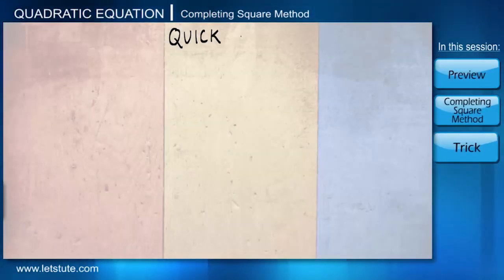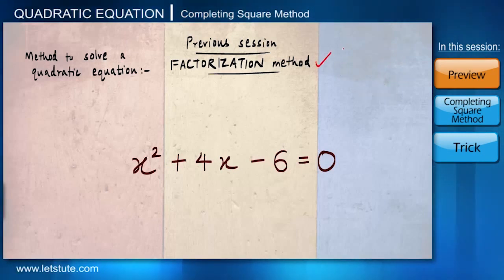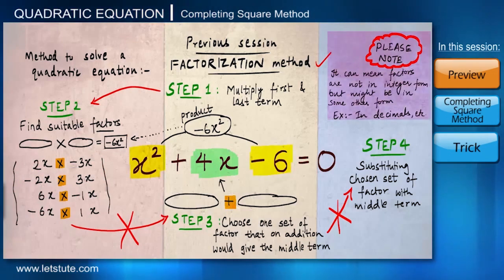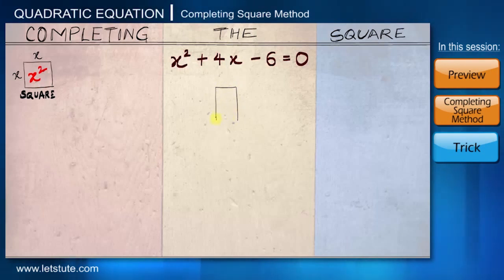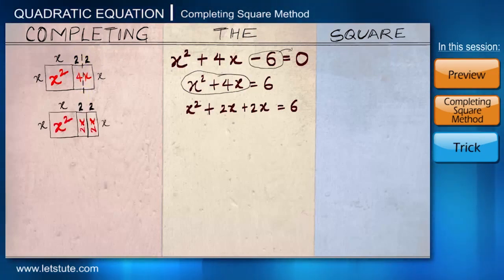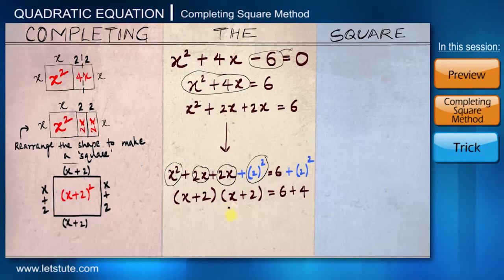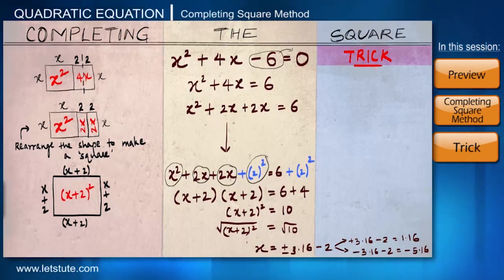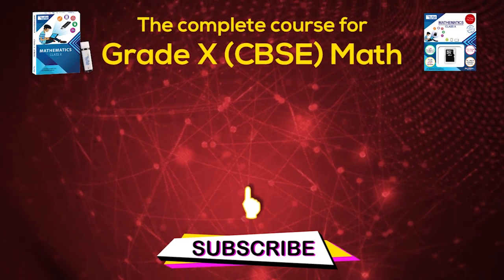Quadratic Equation | Completing The Square Method | Class 10 | Letstute CBSE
Hello Friends!
    Check out our Video on Chapter 4 - Quadratic Equation | Completing The Square Method | Math Class 10 CBSE | Letstute

This video belongs to Math CBSE NCERT class 10, chapter 4, Completing
the Square Method, Quadratic Equations.
In our previous session, we have studied the “Factorisation
Method” in that we have studied how to find the values of ‘x’ by
splitting the middle term. As well as we have solved one problem
based
on Factorisation Method.

Today in this session we will learn how to find the value of ‘x’ by

Following Are The Steps of Completing Square Method

Step 1: Divide all terms by ‘a’ (the coefficient of x2).

Step 2: Move the number term (c/a) to the right side of the equation.

Step 3: Complete the square on the left side of the equation and
balance this by adding the same value to the right side of the
equation.

We Hope You Liked This Session